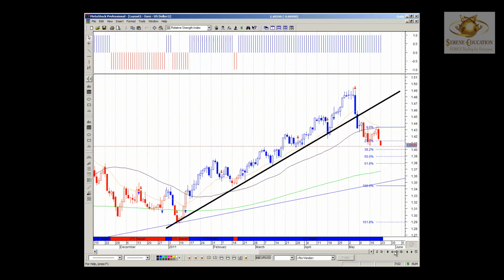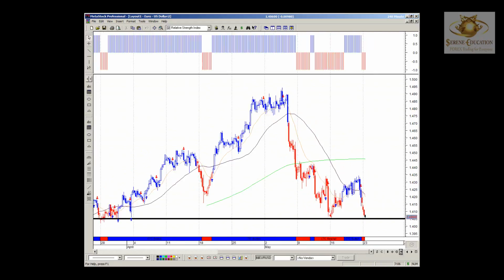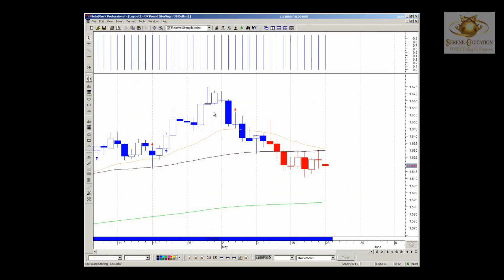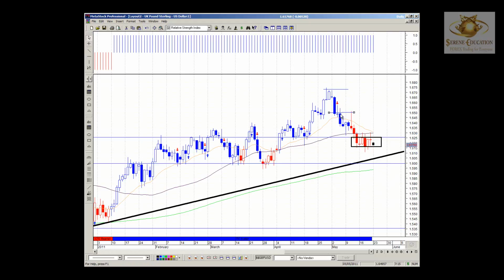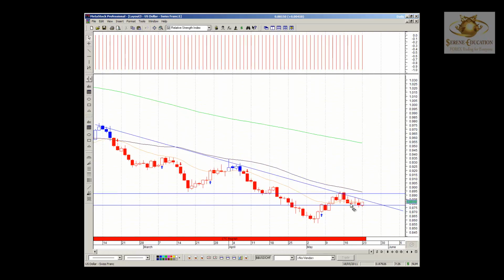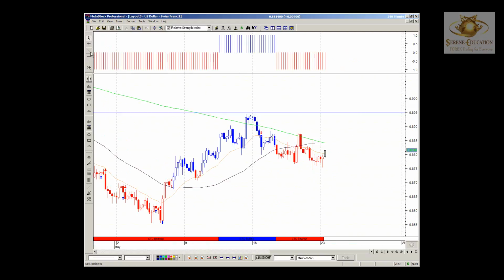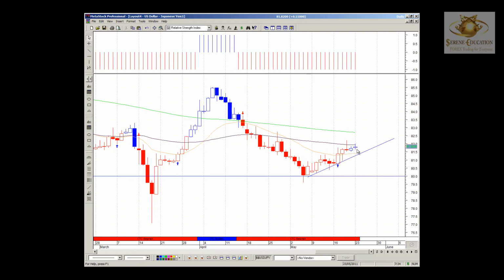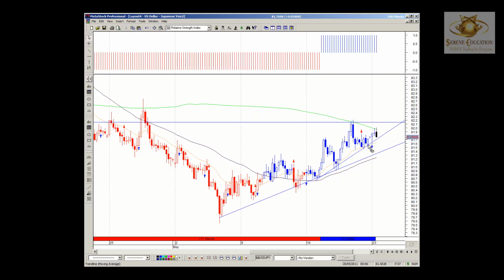Forex Video analysis 23rd May 2011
Forex Video analysis 23rd May 2011.The charting software being used is Metastock Pro11 & the strategy setup taught by Serene Education Ltd